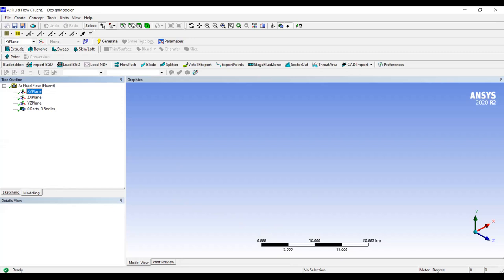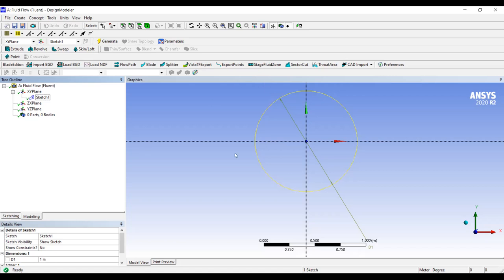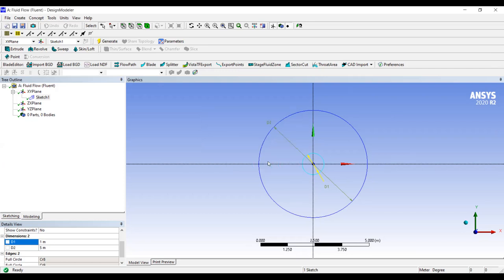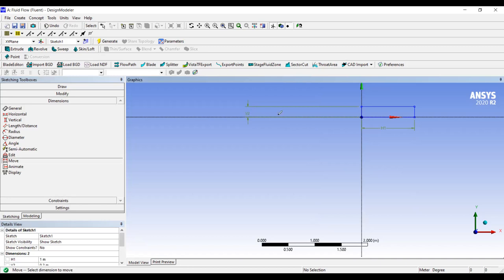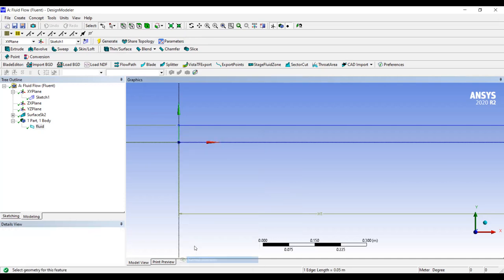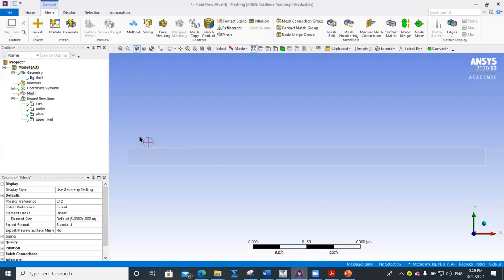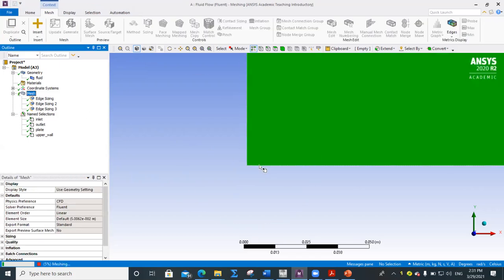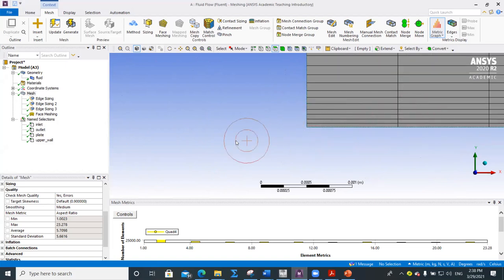ANSYS FLUENT Lecture 1 recording 2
Introduction to ANSYS FLUENT course, KAU zoom meeting Recording 2